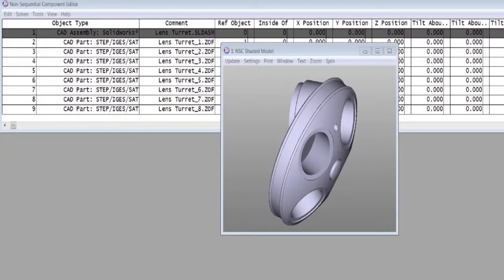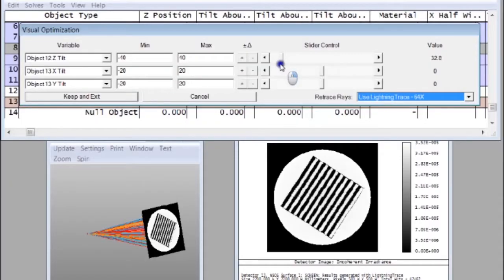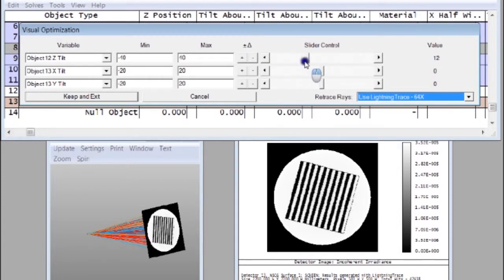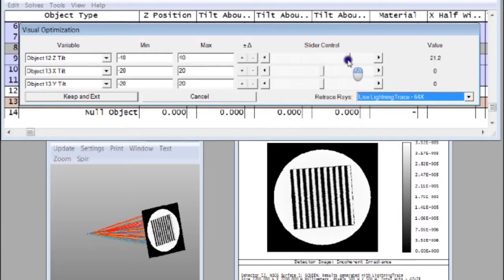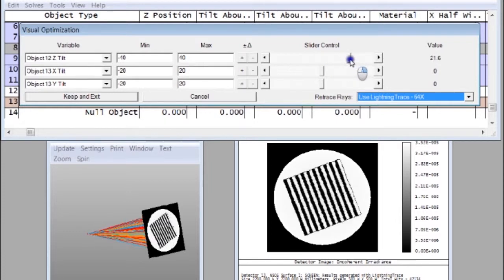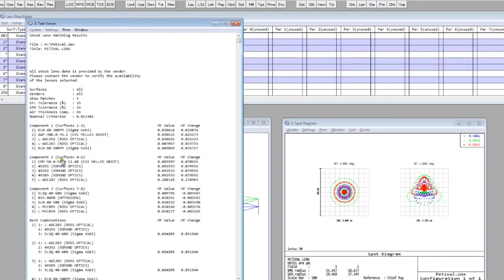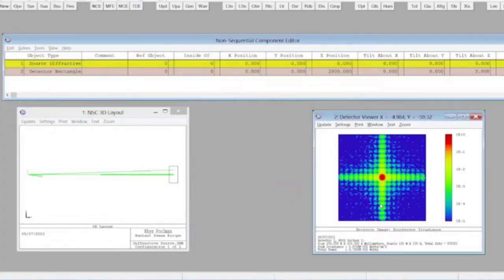What's New in Zemax 13 Release 2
Zemax 13 Release 2 delivers a powerful competitive advantage with industry-leading design, simulation and optimization capabilities plus new features that improve accuracy and performance and shorten time-to-innovation. New edition naming will help users determine the proper edition for their needs.